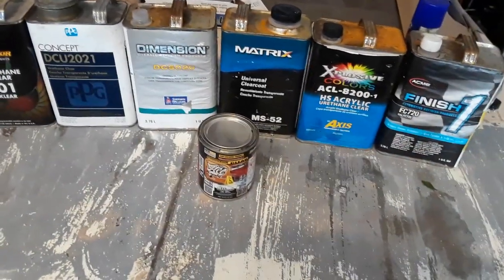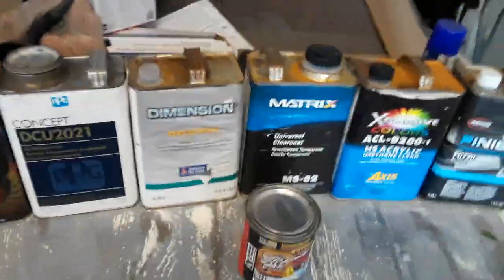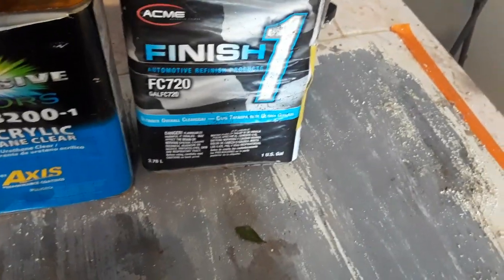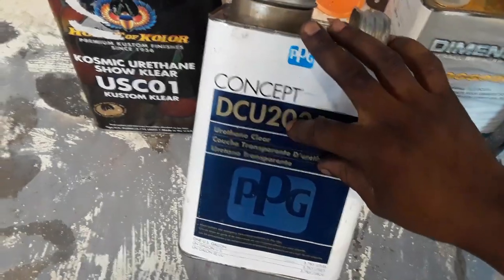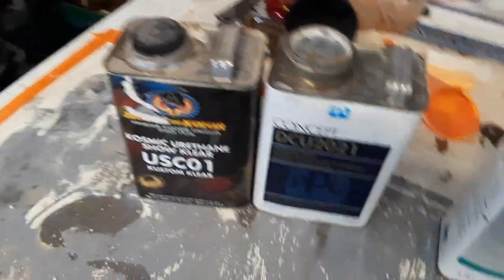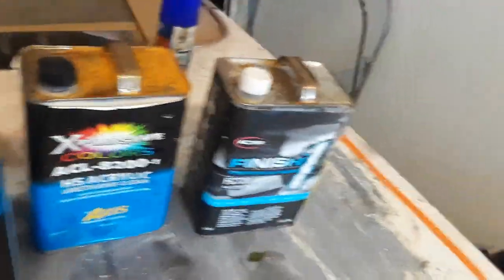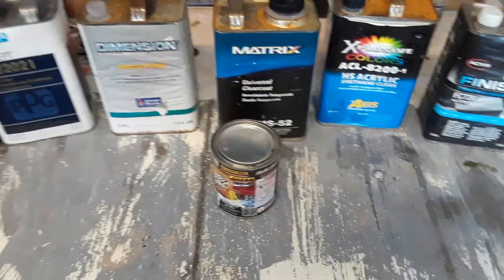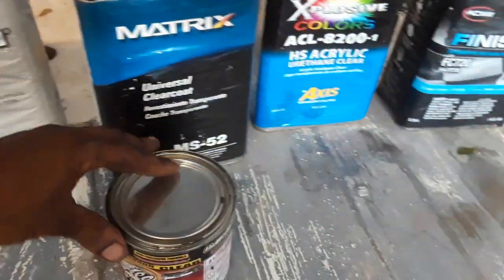The best clear coat for you car and truck! Auto body shop tech info and guide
This video is about which automotive clear coat to use when painting or getting your car painted by your painter and auto body man. These are even greater tips if your looking to buy paint and clear coat to diy do it yourself. This video is sort of a response to Pete video from swrac d.i.y automotive school clear coat video. I even took Pete advice and purchased some matrix clear he recommend,  which lead me to making this video. The clears I mentioned in this video is house of kolor, ppg, wet wet plus, matrix, Sherwin Williams and more.